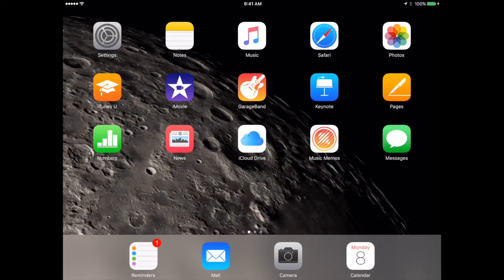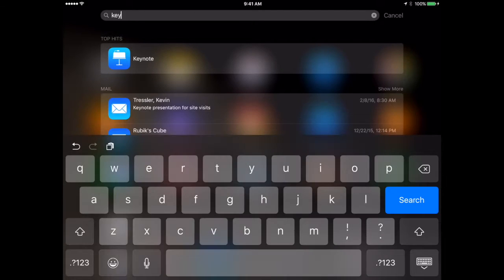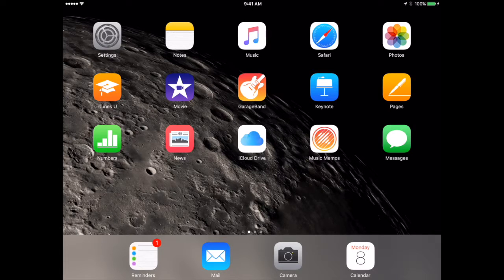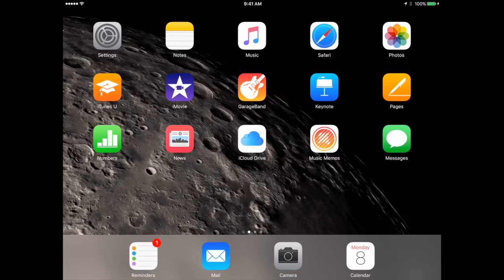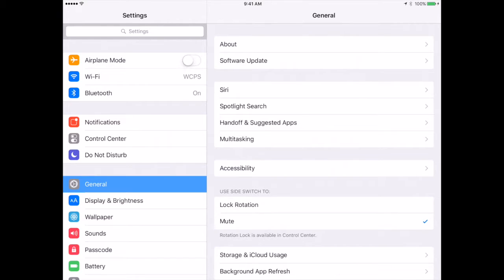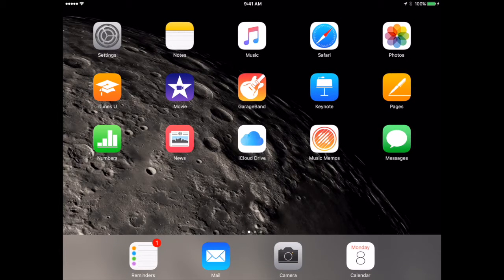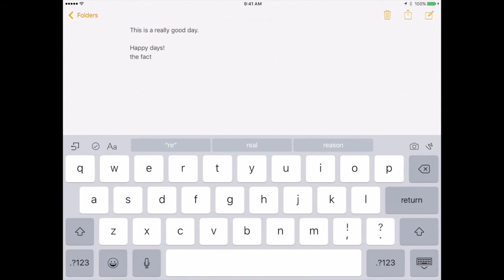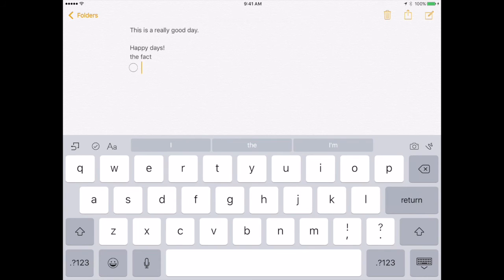iPad Spotlight Search, Gestures, and Keyboard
Covering the home screen functions as related to spotlight search, multi-touch gestures, and the on-screen keyboard.